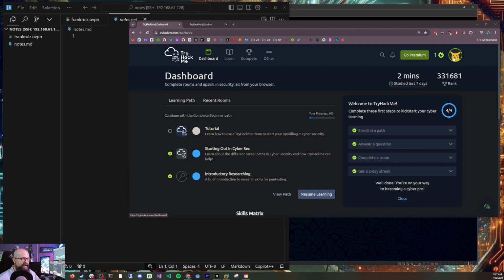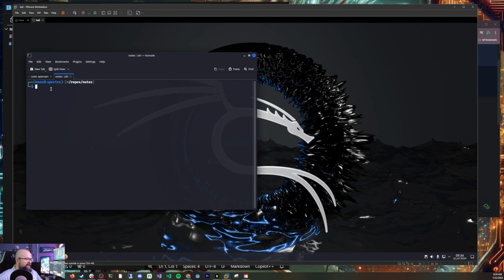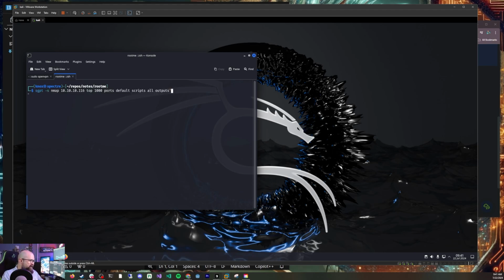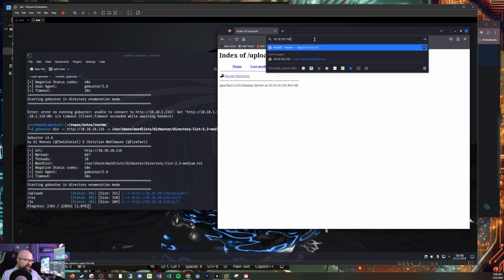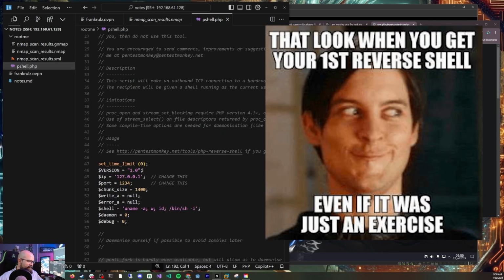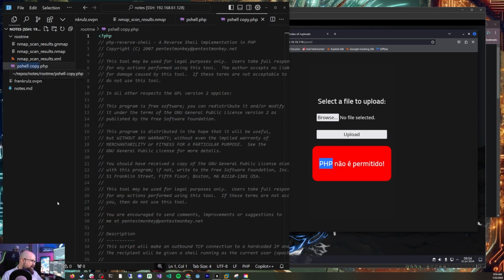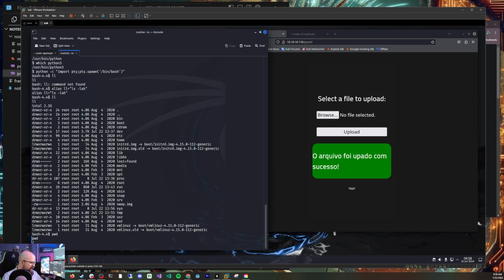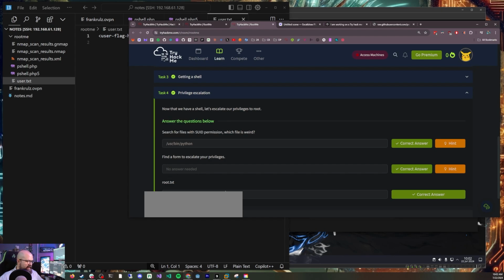Knox Ethical Hacking - Part 3 - Try Hack Me: RootMe - First Reverse Shell!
Knox Ethical Hacking - Part 3 - RootMe - First Reverse Shell!